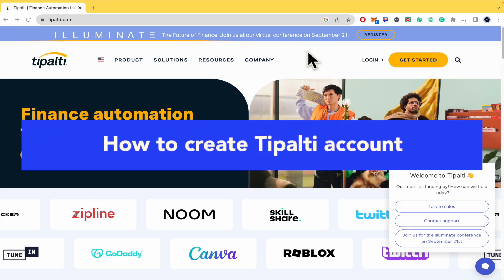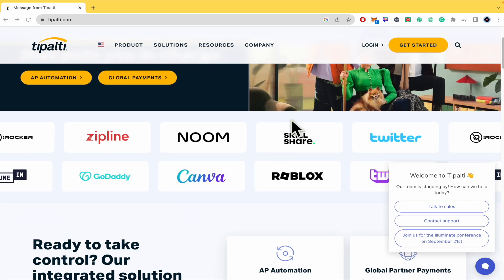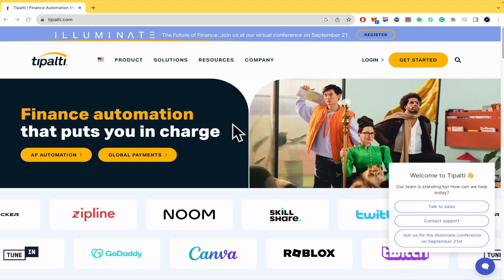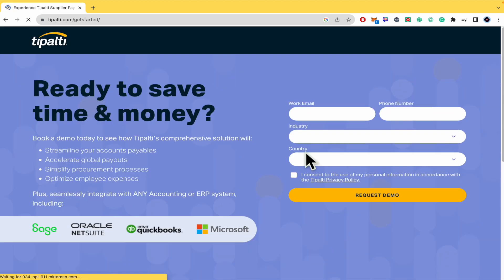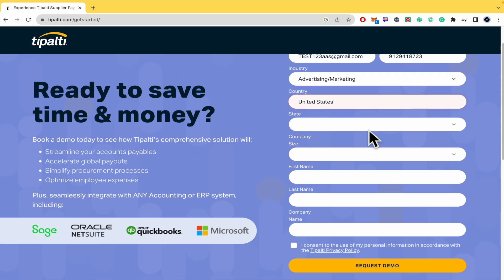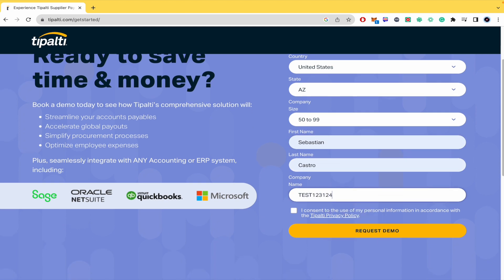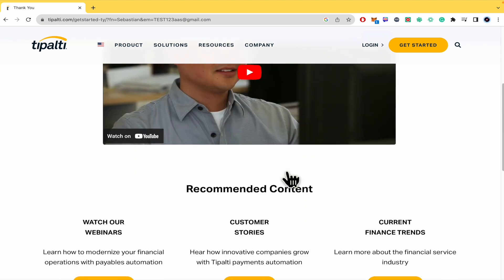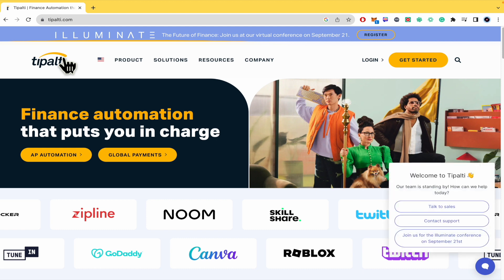How to Create Tipalti Account - 2026 Easy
In this video, we have shown how to create tipalti account  / tipalti account kaise banaye